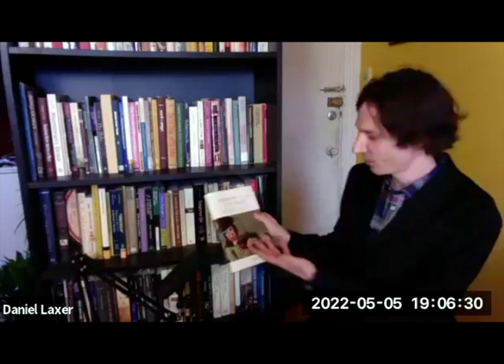The Cover - Listening to the Fur Trade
Book Launch Virtual Event

Listening to the Fur Trade: Soundways and Music in the British North American Fur Trade, 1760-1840
Published by McGill-Queen's University Press, 2022

Chat File from Live Event [5/5/2022]
[Introduction]
Selina : You’re also an incredible ally Daniel and I say that as a very picky Métis woman. Marsi!

[Explaining Cover]
Conrad: Congrats!!
Carolyn: yay!!!
Melissa: Congratulations Daniel!
Beth: Congrats Daniel!
Anne: It is a wonderful body of work. Yay Daniel!
Selina: I can’t wait to read this Daniel.

[Introducing the Chapters]
Carolyn: Chapter titles: 1. With a Bang: Gunpowder and Firearms; 2. Musical Encounters; 3. Military Instruments and Turned Drums; 4. Dances of Diplomacy; 5. Soundways Montreal to La Cloche; 6. Paddling Songs; Chansons D’aviron; 7. Indigenous Hunting and Healing Songs; 8. Music of the Trading Posts
Sarah: Really fascinating work, Daniel! I have to run early - looking forward to getting a copy of your book. Congratulations!
Marsha: to La Cloche!
Myrna: When does a Metis culture become distinctive from First Nations in the fur trade, in reference to its sounds and music? We hear a lot about the dance and music of Red River but this is already with Scottish elements.
Doug: Daniel, I knew you were a wonderful fiddler--and now an eloquent lecturer,.  Warmest congratulations.  I can't wait to read the book.
Selina: So good for the spirit dance is.
Selina: MNO rendezvous happening right now.  Spring!
Sara: Beautifully done, Daniel. Thank you! And many congratulations.
Heidi: Congratulations, Daniel! Wonderful to see your work in  print!
Rev Matty D: Congratulations Daniel! This is amazing!
Marsha: Beautiful! Makes me want to listen to the fiddle and stepdance the night away! Congrats Daniel! Looking forward to reading your work!
Melissa: Miigwech Daniel! Fiddle and step dancing are still very prevalent in Curve Lake First Nation (and very popular with many of my uncles!)
Michelle: Wow! Can't wait to read this work of art. Congrats Daniel!

[Q's and A's]
Anne: I wonder where the Indigenous men were at these dances, and what they thought about the women taking up with traders?
Conrad: Anne has a great question. I believe your book mentions it was mostly indigenous women joining the dances. If that's true, why? Sorry no microphone
Randall's: How is a jaw harp played? Thanks
Tim: What a wonderful, engaging speaker you are, Daniel! I can't wait to read your book! Thanks!
Selina: What Tim has shared. Wonderful & engaging!
Anne: I have one
Conrad: Deliverance
Selina: I have one and am rubbish at it. Lol
Carolyn : Amazing Anne!
Dan: Awesome!
Selina: Amazing Anne. Marsi!
Philippe : That was awesome
Maria: quite a wonderful conversation, thank you!
Conrad: Peanut butter on those frets?
Anne: The crusade against dancing and fiddling happened in Quebec also. .

[Fiddle Performance]
Laura: the best book launches involve live music!
Anne: It wouldn’t be trad fiddling if there weren’t a few scratches.
Selina: Yes to book launches with fiddle music! Best!
Heidi: Wow! Fantastic!!!
Michelle: Love it!!!
Laura: yay Daniel!!
Anne: Moving your mic down is the opposite of what I had to do with some the older players, whose feet would threaten to totally drown out the fiddle. .
Heidi: Have to dash but that was amazing. Congrats Daniel..
Jane: Daniel you are so talented. So proud to call you a friaend and colleague. Congratulations again on this incredible accomplishment!!
Conrad: That's amazing. Music by the people, not for the people.
Andrew: when does the album drop?
Carolyn: need an album to accompany the book!
Selina: Yes! Book done so next an album!
Conrad: yeah!
Sara: Thx, Daniel. Lovely. Gotta run.
Kam Treaty Four: Music and Scholarship. Who knew!
Philippe: Are there plans to record any of these in a studio? Would be an incredible accompaniment to the book (and for teaching)!
Selina: Incredible Daniel. Cannot wait to read your book. Nanaskomo!
Conrad: Hearing some of the songs you are writing about really completes your story, Very impressed Dan
Laura: bravo!!
Michelle: Best book launch ever!
Jane: BRAVO!
Stuart: Awesome, man, well done all round. Very excited to hold it and read it and get on my shelf too. Cheers, pa
Conrad: Thanks Dan. And thanks your neighbour too!
GENNINM: Amazing!!! Congratulations Daniel!
Beth: It’s amazing to hear you play and to hear you talk about your incredible book! Thank you so, so much!
Anne: Yay Daniel!
Randall: Wonderful!
Nathan: Thanks Daniel this was great!
Melissa: Miigwech for the wonderful evening Daniel! Amazing music!
Philippe: Merci beaucoup Daniel !
Evania: Thank you for such a wonderful book launch and such beautiful music!